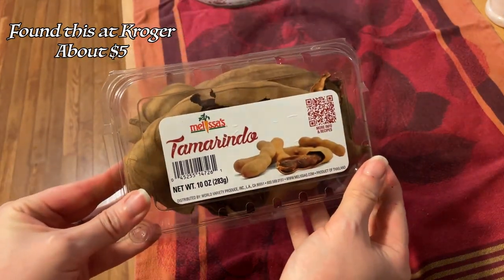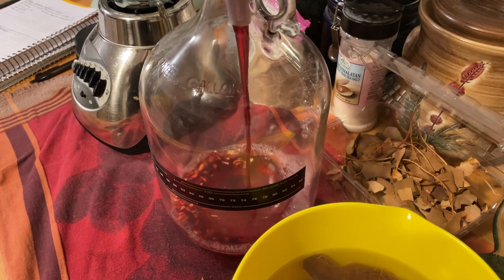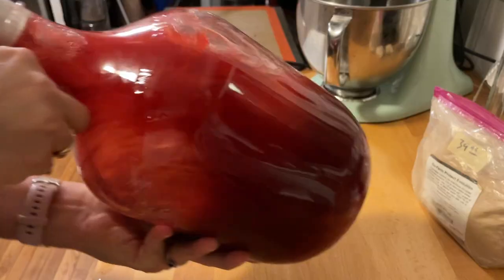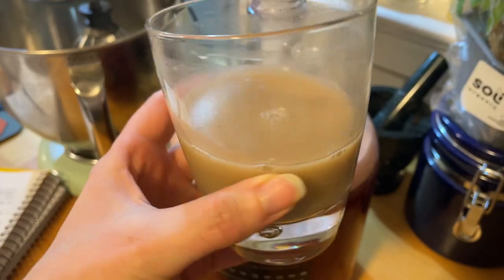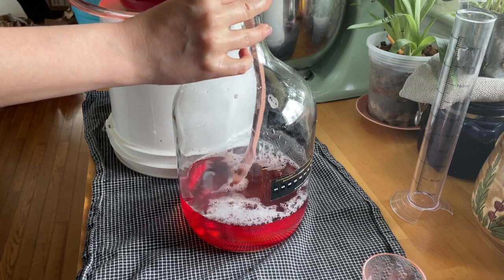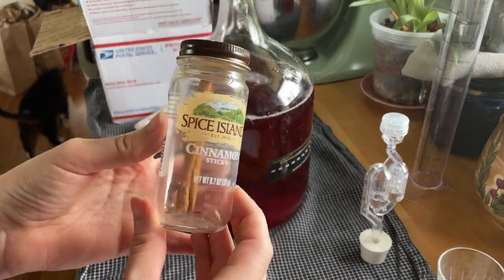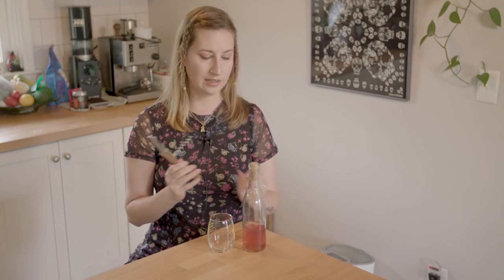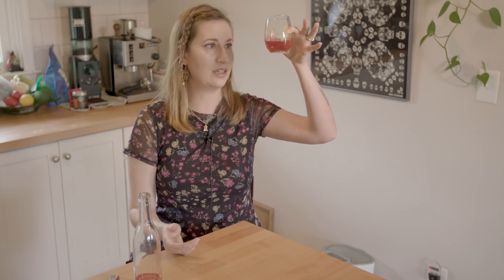Tamarind, Hibiscus, Cinnamon, & Orange Mead // Start to Tasting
Thank you for your support by watching this video and taking a peek at the links and info below! Here are all of the steps I took to make this mead - as usual this is experimental, so make your own adjustments and changes.

Box of Tamarind beans
Peel and remove veins. Steep in hot water for 10 min to soften. Put beans and some water in a blender (the beans fall apart very easily) until all the seeds are dislodged fully.

2.5 orange blossom honey
1/2 packet of 71B
1oz Hibiscus flowers steeped for 3-4 min.
2.50g GoFerm Protect
1.09g Opti-white (optional - increases mouthfeel, assists agains oxidation, etc. Can find on MoreWine)
1/8tsp Blanc Soft & 1/8tsp Wine Tannin Blend
-Consider Potassium Bicarbonate to lower fruit acidity-

I filtered the tamarind paste through a cheesecloth and a small strainer. I DID add a few TBSP of the pulp, BUT if I made this again I would advise against that unless brewing in a bucket. I did have one explosion from pulp buildup in the neck.)

SG: 1.090 - used TOSNA with FermaidO

Stabilize, add honey to taste, add 1 cinnamon stick, juice from 1/2 an orange (if you want a little orange vibe) & 2 tsp of vanilla extract.

My FG after backsweetening was 1.026
9.7% ABV

Watch:  • TZ800 — SOMM | Fr...